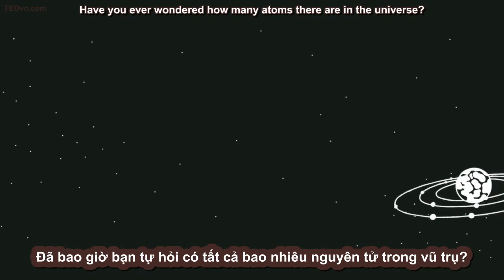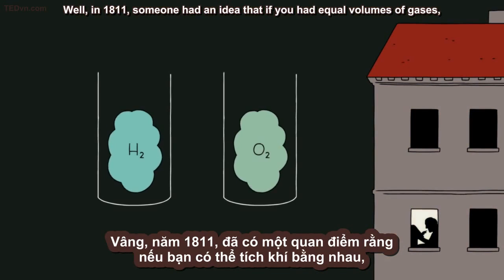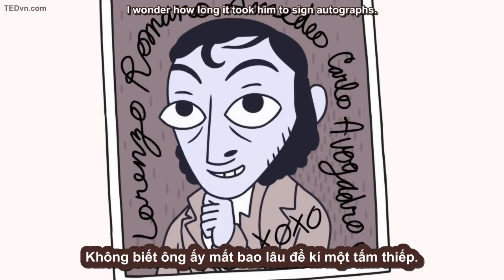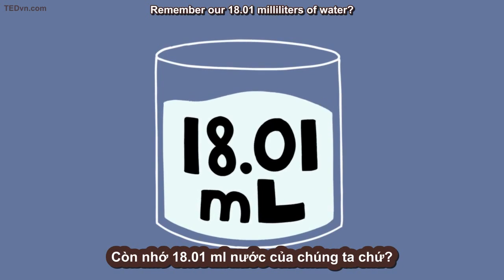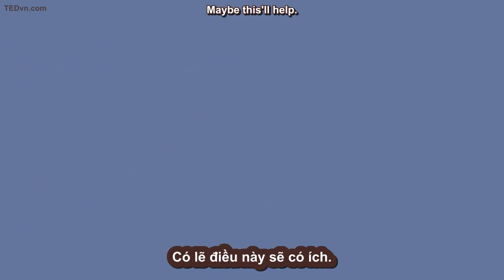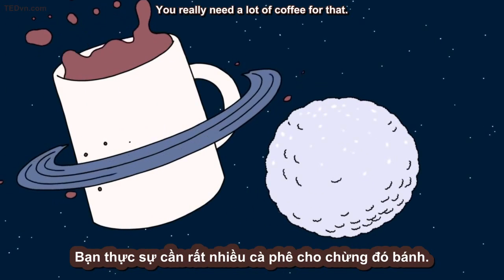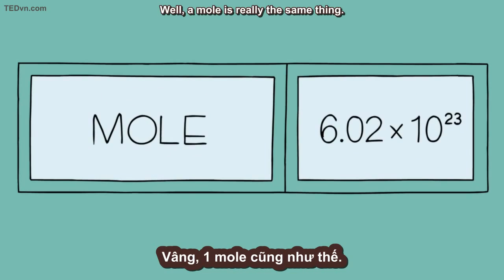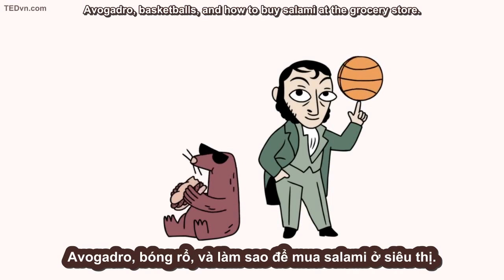TED Ed Vietsub Một &quot;mole&quot; lớn cỡ nào Daniel Dulek